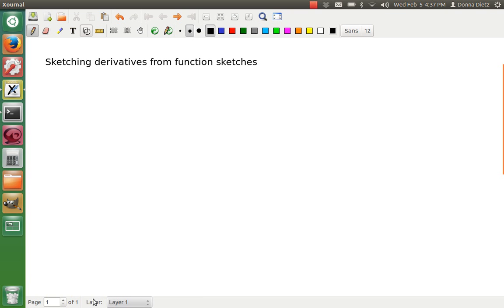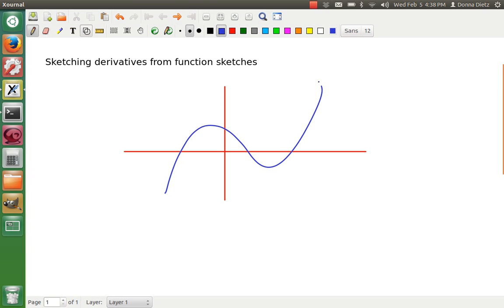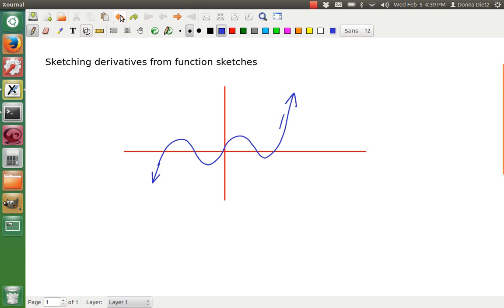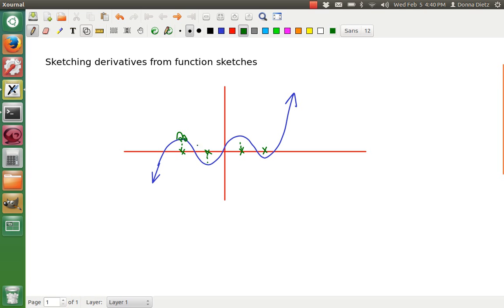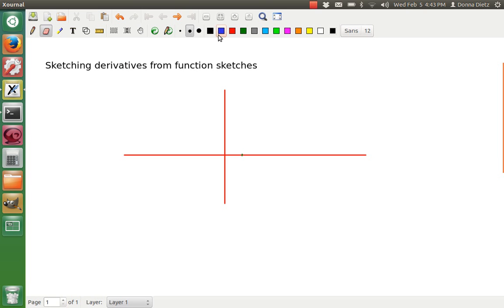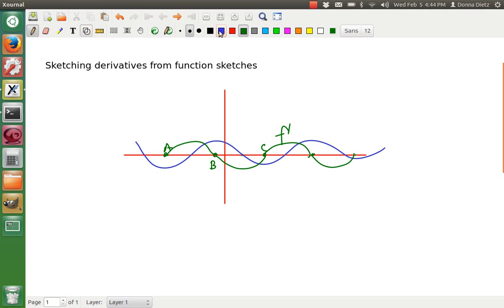MATH221DerivSketch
Sketching a function's derivative from a sketch of the function.